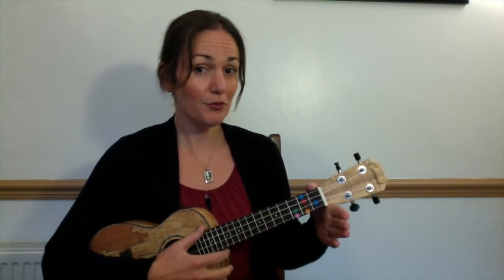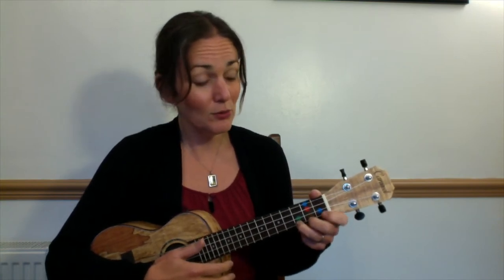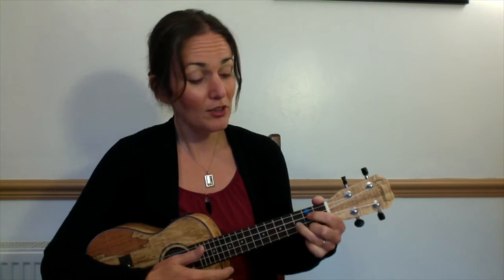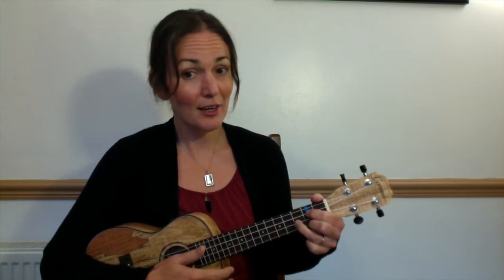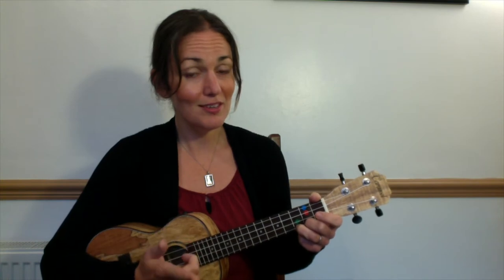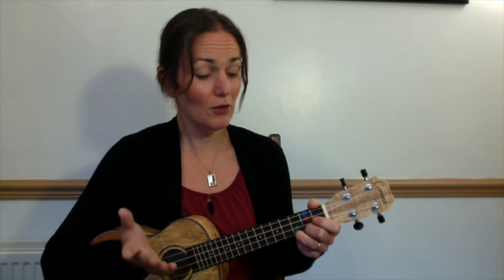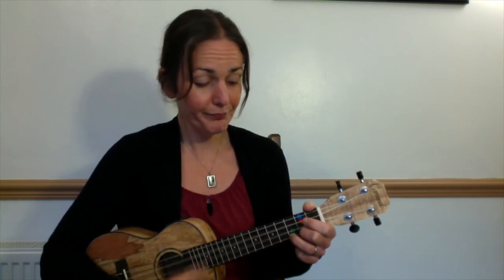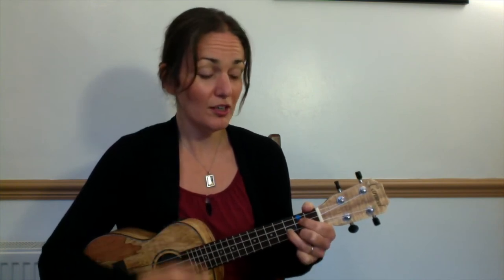Video Lesson How Much Is That Doggie